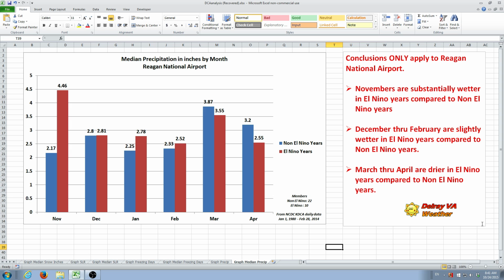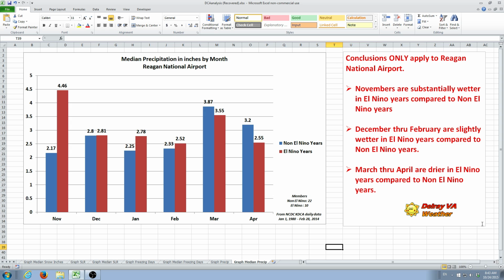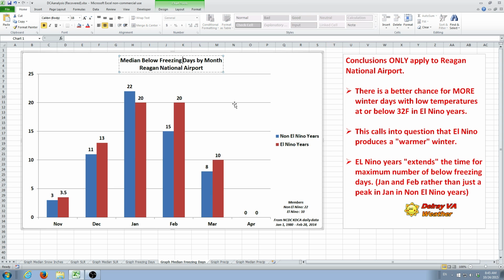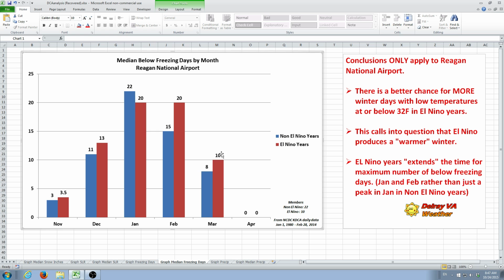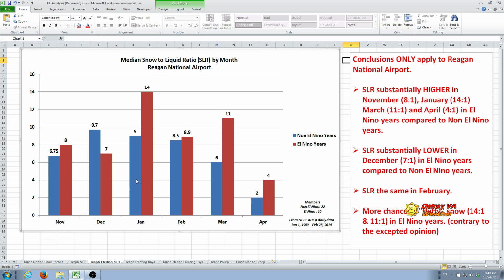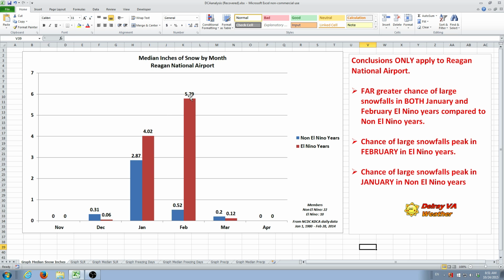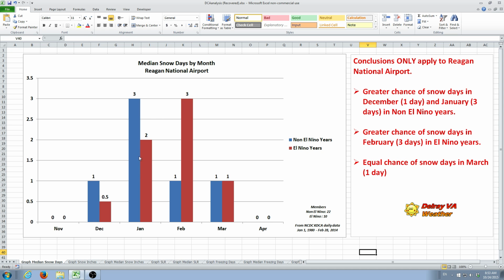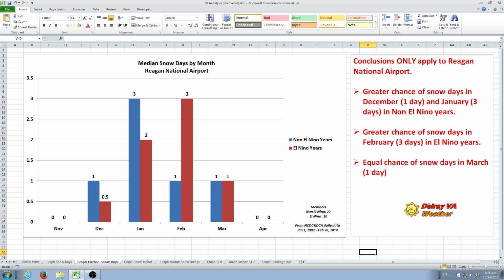Surprising analysis for El Nino winters at Reagan National Airport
Analysis of 12,480 daily weather figures from Reagan National Airport suggests El Nino years bring a snowier winter. It also suggests that winter El Nino years are colder and wetter at Reagan.